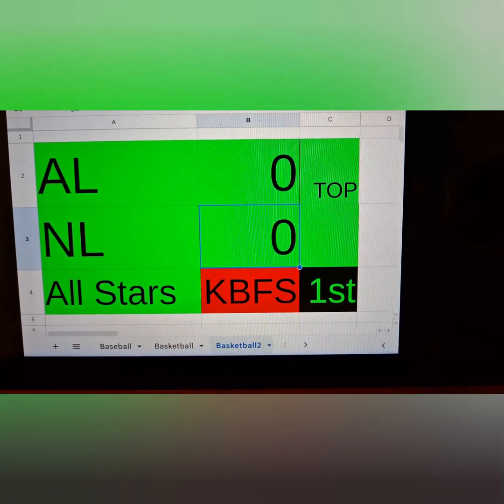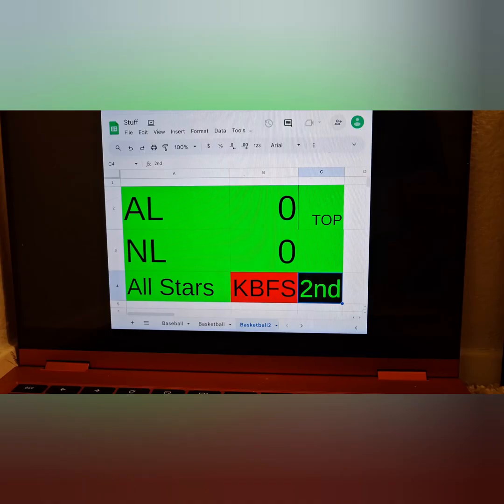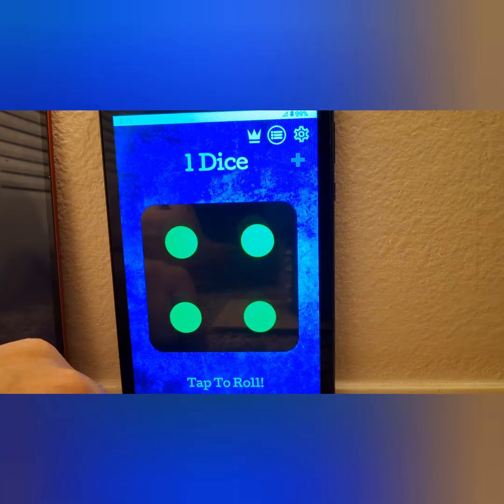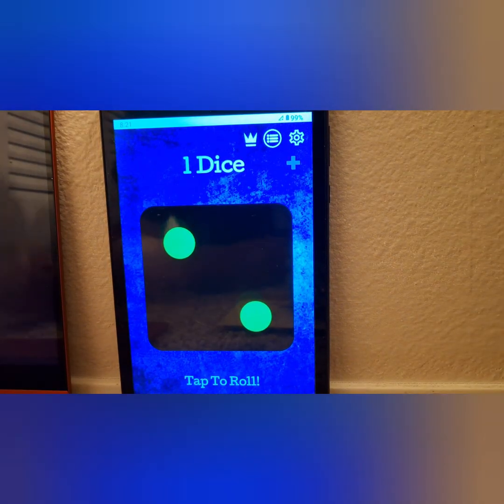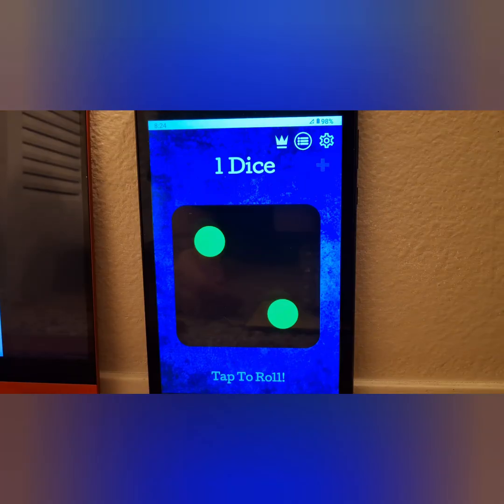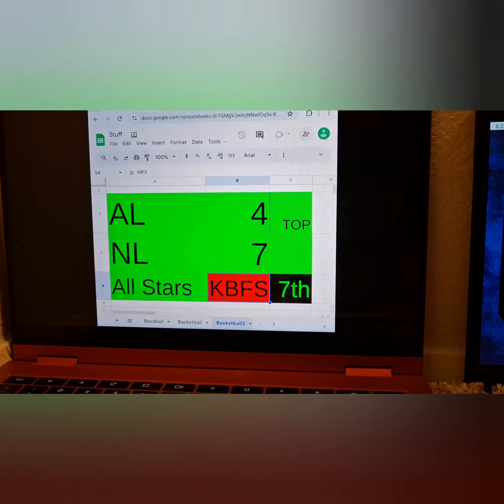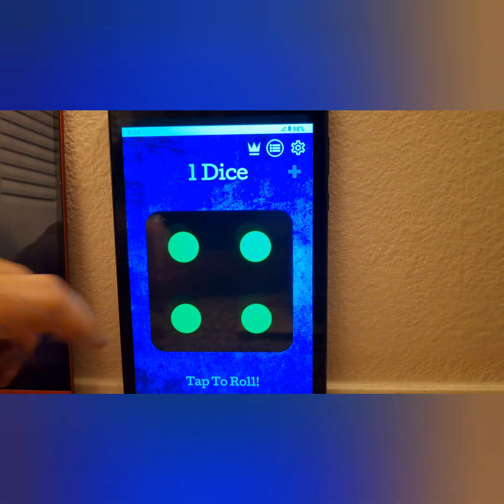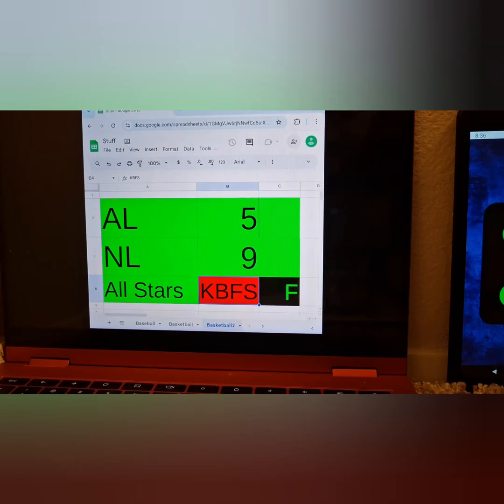2025 MLB ALL STAR GAME!!! DICE SIMULATION!!! ⚾️🤨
It's the dice simulation of the 2025 MLB All Star Game!!! Who comes out on top??? 🤔